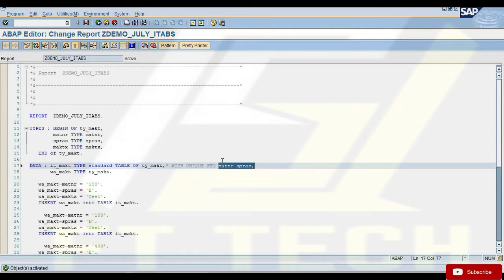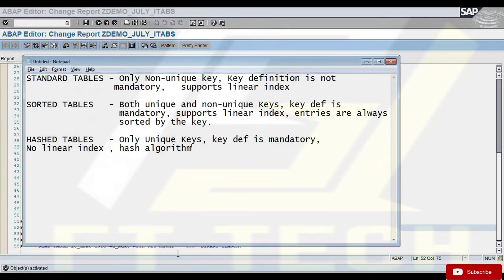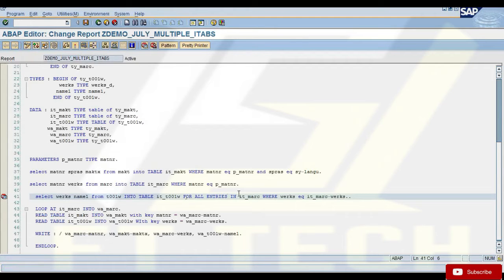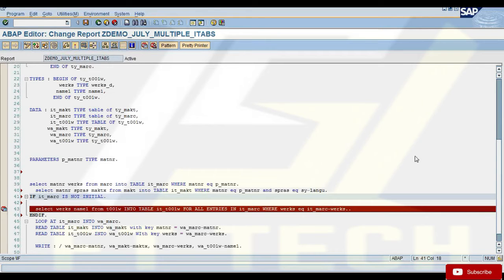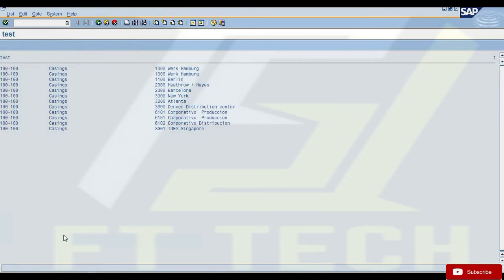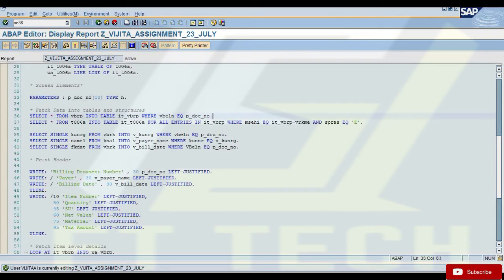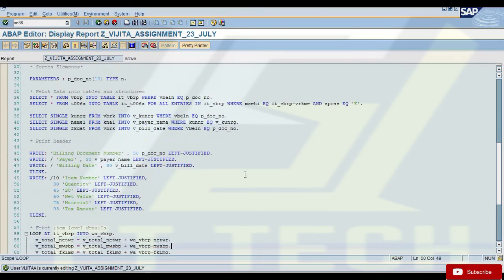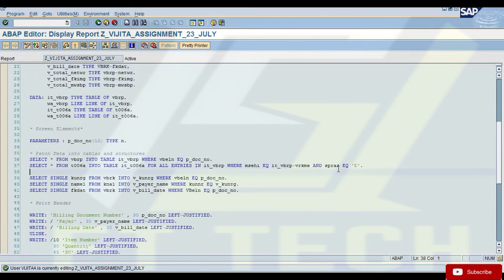Session 09 Internal Tables Contd Part 4